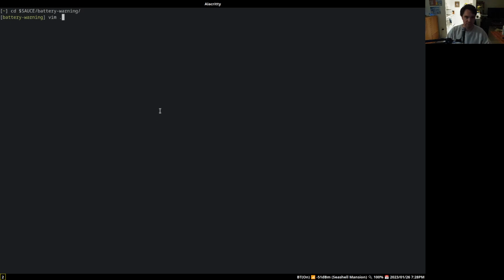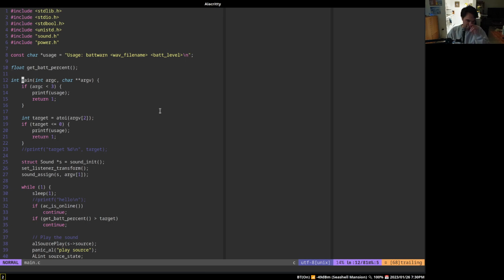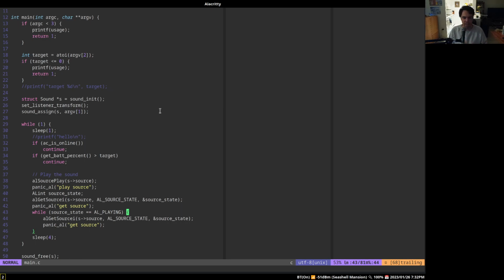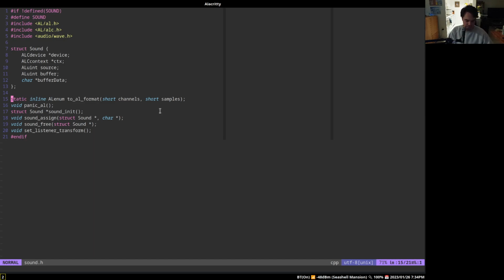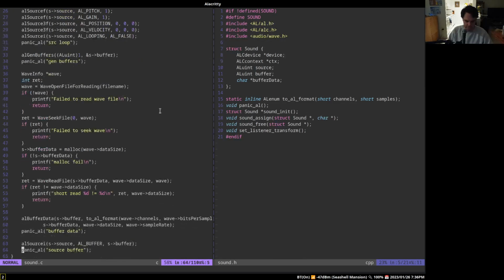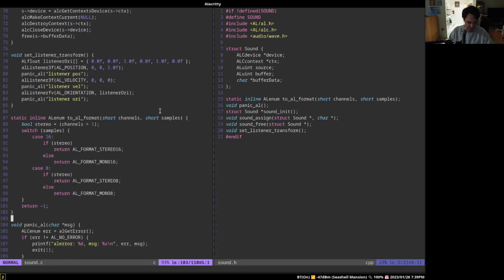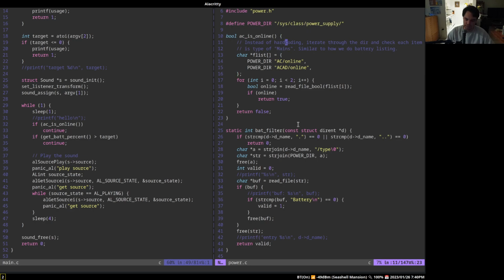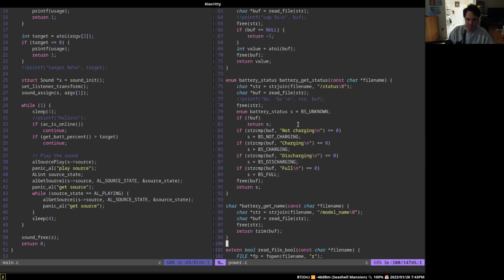[Log 00006] - Battery Warning in C w/ Linux & OpenAL